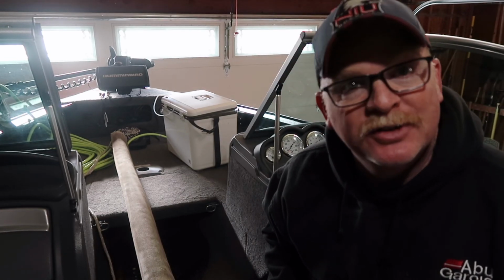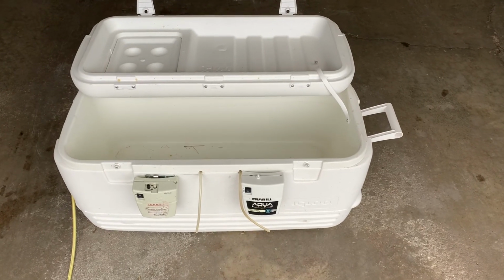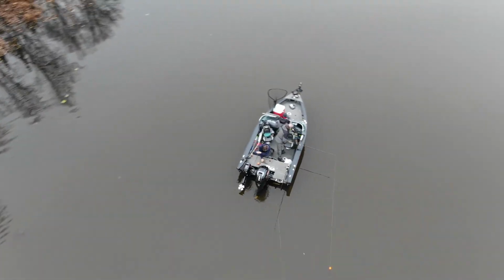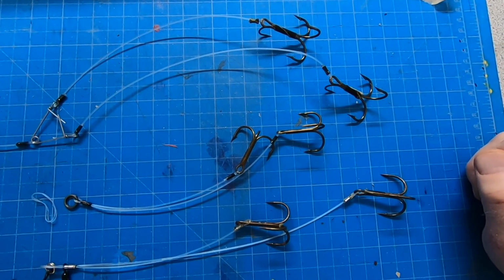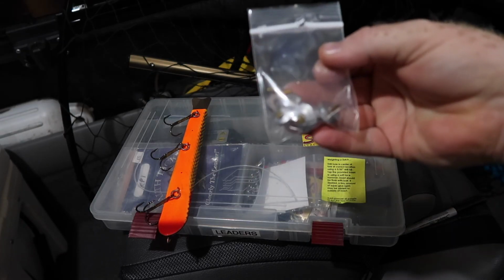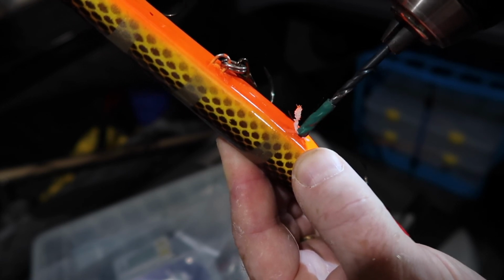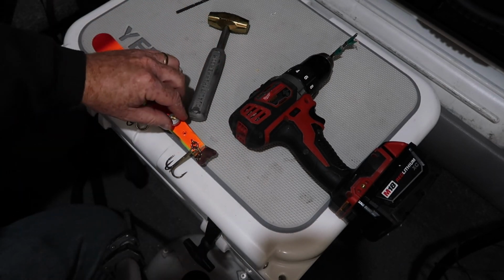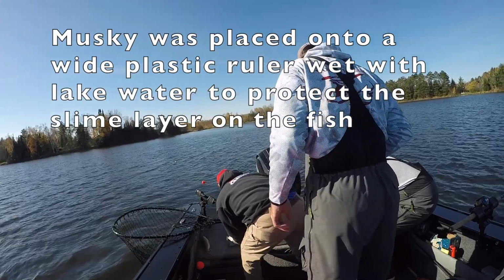Musky Fishing Prep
How to prepare for musky fishing in Wisconsin during the fall. I go over some boat prep, equipment selection, and general hints on how to enjoy the trip. As usual, don't take everything too seriously.